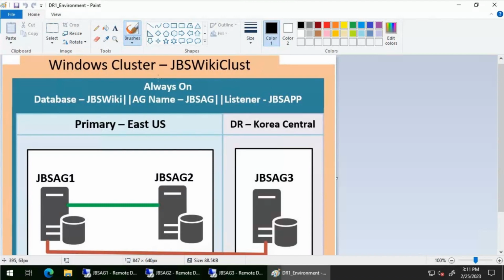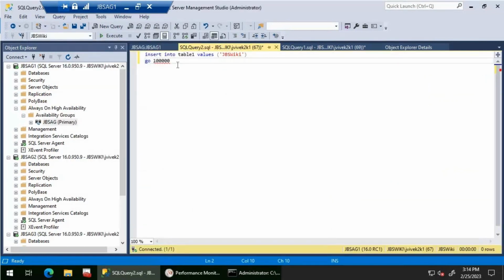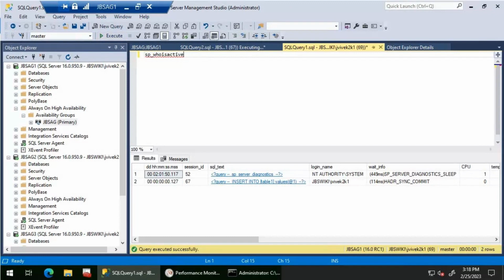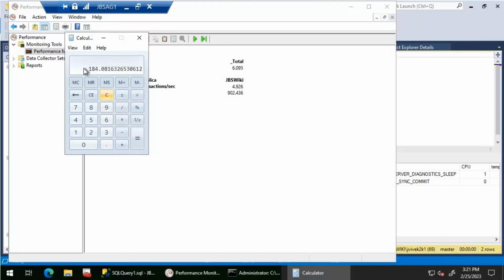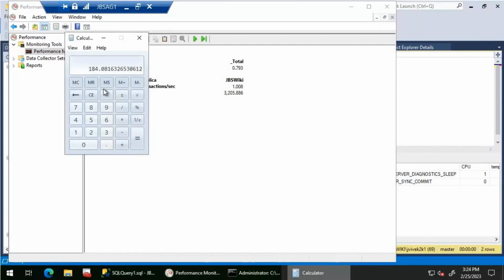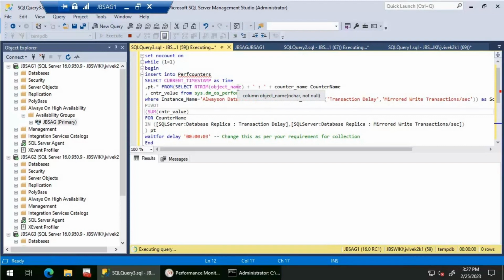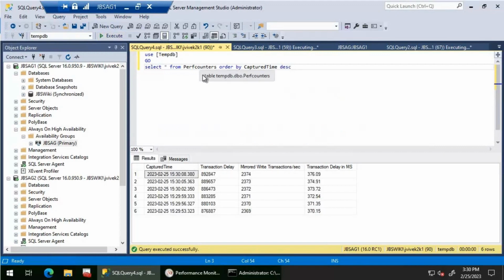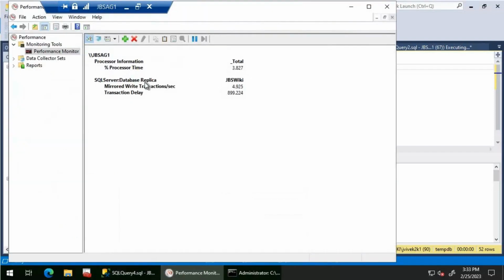SQL Server Always On Series- Finding Transaction Latency in an Always on Synchronous Replica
-- Create required objects to collect the data
use [Tempdb]
GO
IF OBJECT_ID('Perfcounters') IS NOT NULL
DROP TABLE Perfcounters
GO
CREATE TABLE Perfcounters
(CapturedTime DATETIME NOT NULL,
[Transaction Delay] BIGINT, [Mirrored Write Transactions/sec] BIGINT
GO

ALTER TABLE [dbo].Perfcounters
ADD [Transaction Delay in MS]
AS (convert(decimal(5,2),[Transaction Delay]*1.0/[Mirrored Write Transactions/sec]*1.0))
PERSISTED NOT NULL

use [Tempdb]
GO
set nocount on
while (1=1)
begin
insert into Perfcounters
SELECT CURRENT_TIMESTAMP as Time
,pt.* FROM(SELECT RTRIM(object_name) + ' : ' + counter_name CounterName
, cntr_value from sys.dm_os_performance_counters
where Instance_Name='Alwayson Database Name' and counter_name in ('Transaction Delay','Mirrored Write Transactions/sec')) as SourceData
PIVOT
(SUM(cntr_value)
FOR CounterName
IN ([SQLServer:Database Replica : Transaction Delay],[SQLServer:Database Replica : Mirrored Write Transactions/sec])
) pt
waitfor delay '00:00:03' -- Change this as per your requirement for collection
End

use [Tempdb]
GO
select * from Perfcounters order by CapturedTime desc

HADR_SYNC_COMMIT indicates the time between when a transaction ready to commit in the primary replica, and all secondary synchronous-commit replicas have acknowledged the hardening of the transaction commit LSN in an AG. It means a transaction in the primary replica cannot be committed, until the primary replica received greater hardened LSNs from all secondary synchronous-commit replicas. If transactions in the primary replica are slower than usual, and HADR_SYNC_COMMIT is unusually long, it means there is some performance issue in at least one Primary-Secondary replica data movement flow, or at least one secondary replica is slow in log hardening.